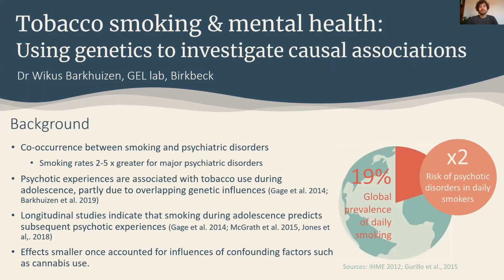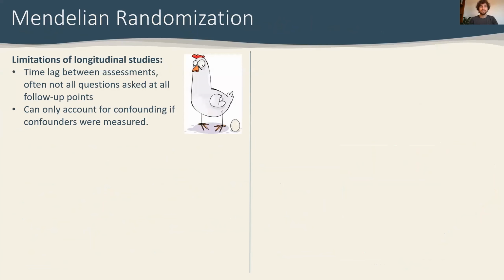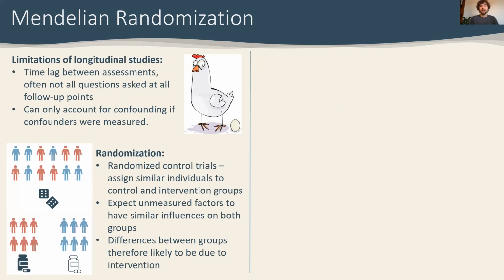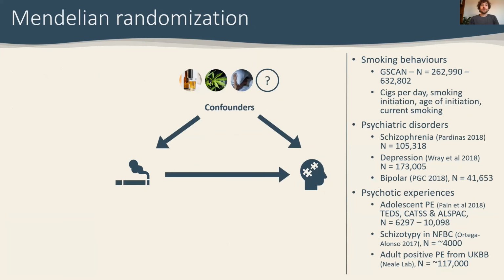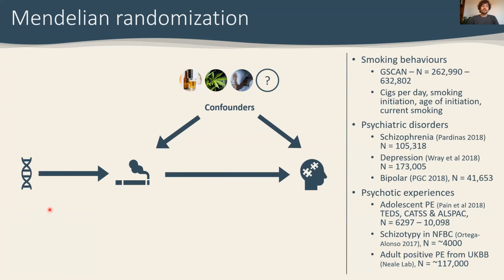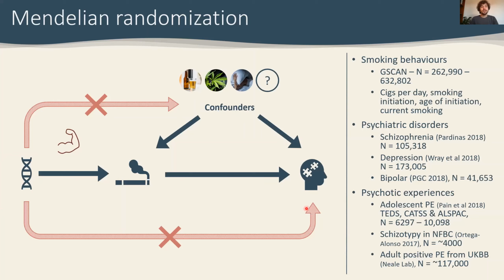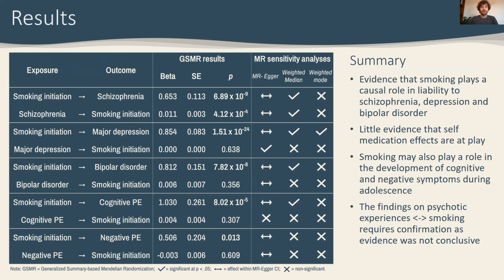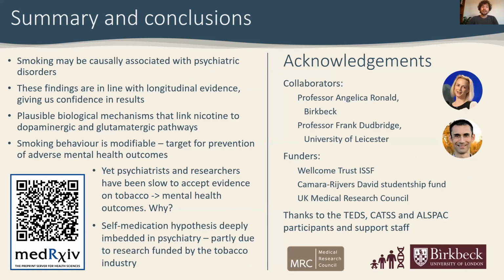Wikus Barkhuizen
Tobacco smoking and mental health: Using genetics to investigate causal associations